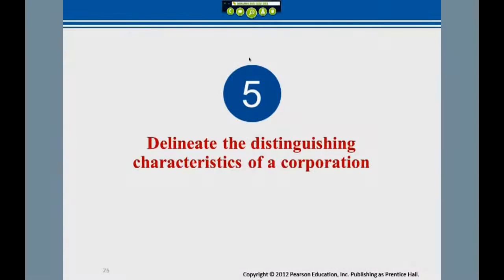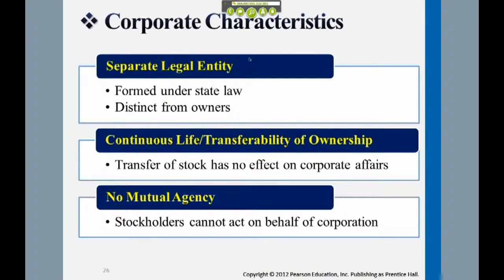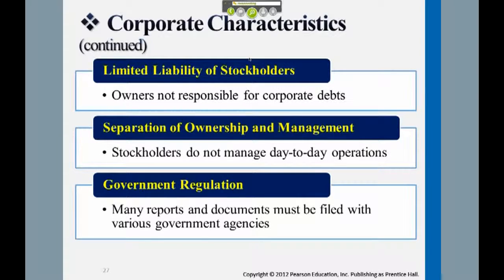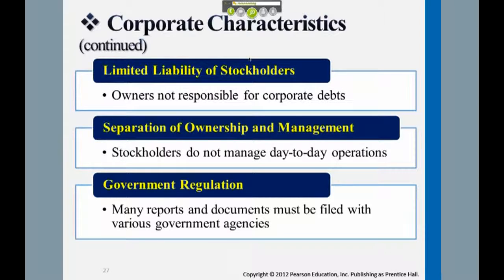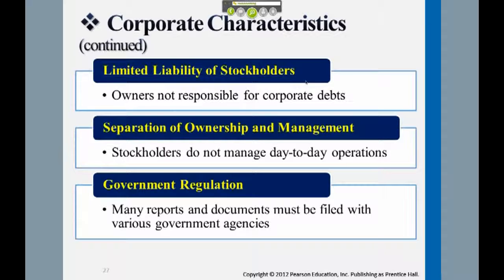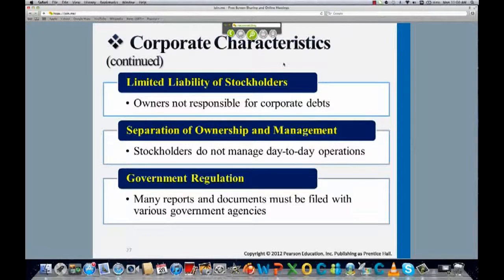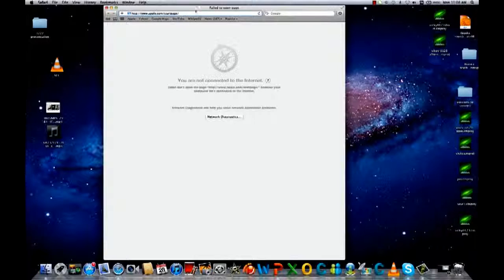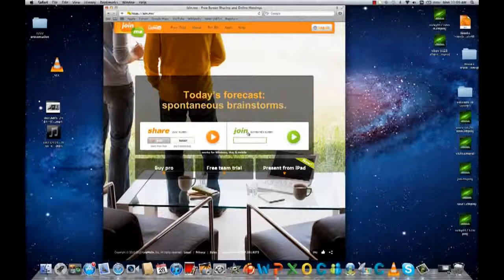Corporate Characteristics - Professor Victoria Chiu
Corporate Characteristics

00:00:02 Corporate Characteristics